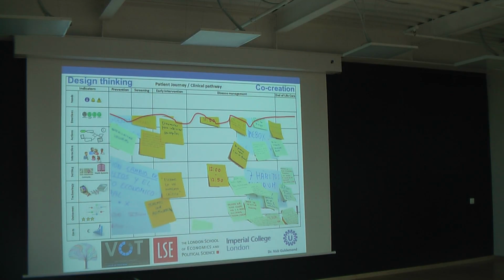3/7 Встреча с др. Ником Гулдемондом (Голландия)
Д-р. Ник Гулдемонд, Нидерланды, – член совета правления группы “Вызовы в области здоровья, демографии и благополучие” крупнейшей грантовой программы Евросоюза Horison 2020. Он работал в различных университетах и больницах в качестве исследователя, координатора и руководителя проектов, касающихся инноваций в здравоохранении, медицинской техники и электронного здравоохранения.

Как основатель и генеральный директор компании «Лаборатории в области медицины» он получил признание как специалист в области государственно-частного партнерства от Министерства экономики Нидерландов. Доктор Гулдемонд является консультантом различных министерств.

В настоящее время он советник по вопросам инноваций в области здравоохранения и технологий организации Enterprise Ireland, Совета по здравоохранению Палаты представителей Нидерланд и Организации по научным исследованиям и развитию в здравоохранении Нидерланд (ZonMw). Доктор Гулдемонд в настоящее время является доцентом Integrated Care & Technology в медицинском центре Университета Утрехта. Недавно он был назначен директором eHealth программ в Федерации университетских медицинских центров Нидерланд, членом консультативного совета "Cloud in Health" в Microsoft, а также лидером направления  в Dutch Big Alliance Data.